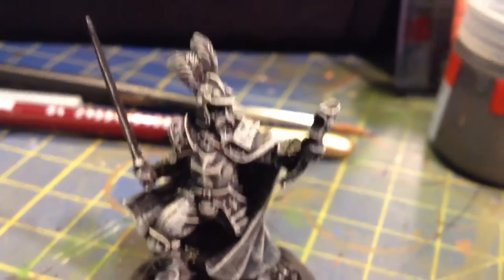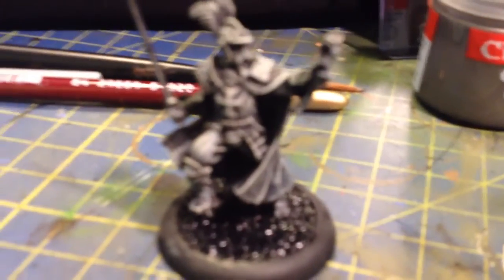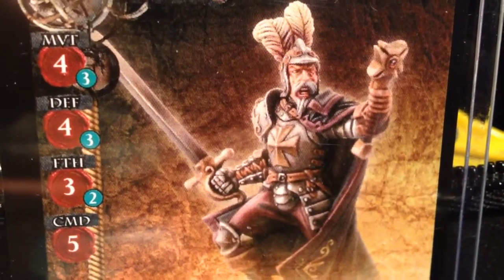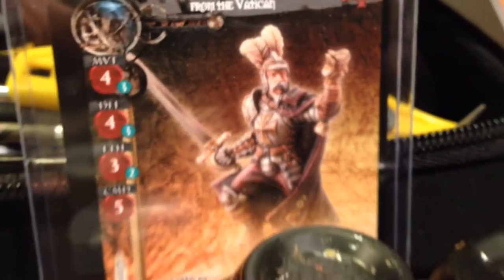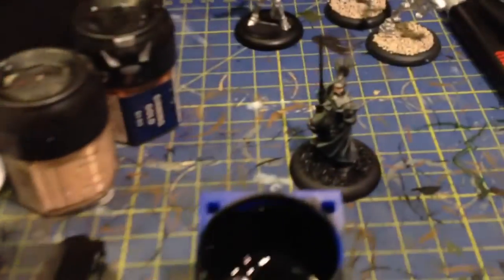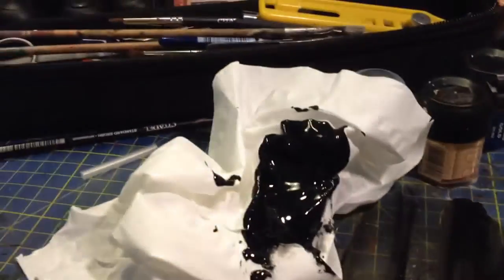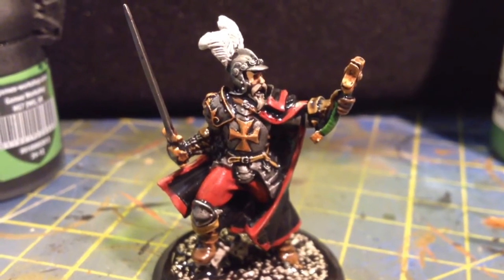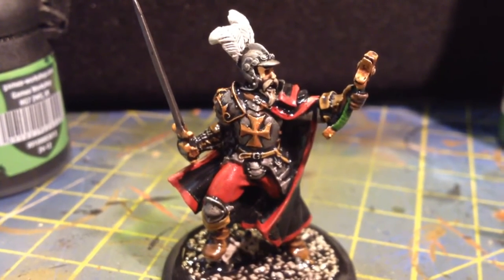Paint in a Day with Ringo Simpkins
Painting two Hell Dorado figures in Paint in a day, with me & Ringo